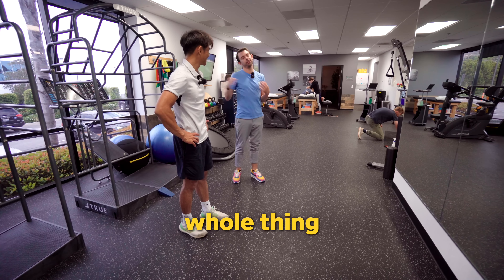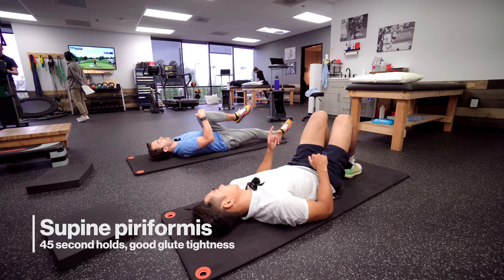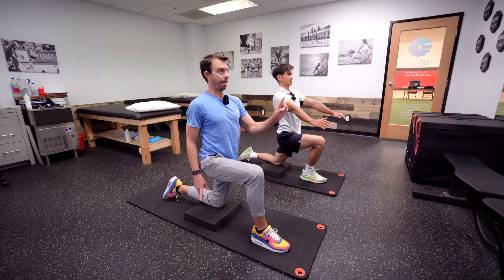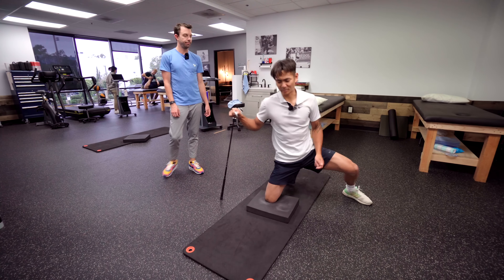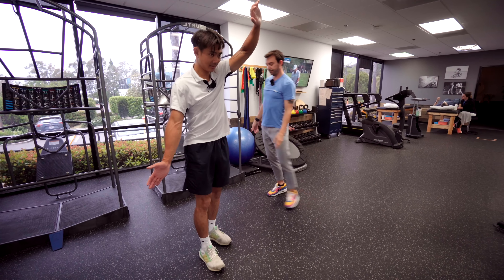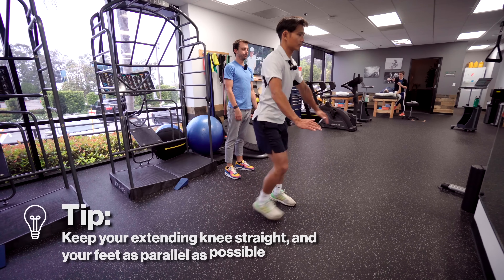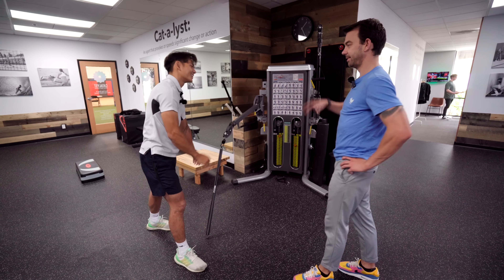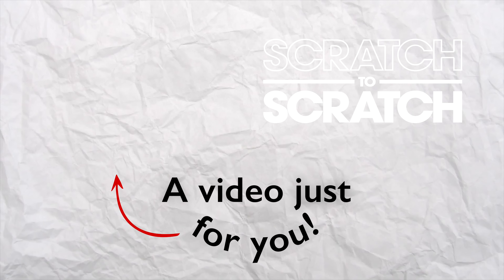Gym Exercises That Will INSTANTLY Improve Rotation For Your Golf Swing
If you have problems with rotation in your golf swing, this video is for you. If drills for rotation for your backswing and downswing aren't working, it may be because of physical limitations with your hip, and today I'm back with my top physical trainer to work on everything hip rotation related. These exercises can be done at home or at the gym, so if you want to improve your golf game off the course check this video out!

golf gym exercises, golf exercises you can do at home, home golf exercises, golf exercises you can do at the gym, golf rotation, hip rotation, golf hip rotation

CHAPTERS
01:25 Fixing up my Golfer's Elbow
01:45 Assessing my Hip Mobility
02:20 Golf Rotation Exercise 1
03:18 Golf Rotation Exercise 2
04:50 Golf Rotation Exercise 3
06:11 Golf Rotation Exercise 4
07:47 Golf Rotation Exercise 5
08:49 Golf Rotation Exercise 6
10:53 Golf Rotation Exercise 7
12:33 Golf Rotation Exercise 8
13:03 Golf Rotation Exercise 9
14:17 Golf Rotation Exercise 10
15:05 Golf Rotation Exercise 11
16:02 Golf Rotation Exercise 12
18:34 Golf Rotation Exercise 13
19:50 Golf Rotation Exercise 14

00:00 Introduction